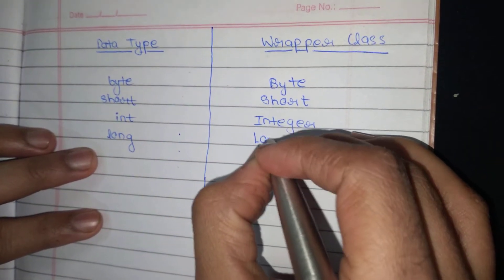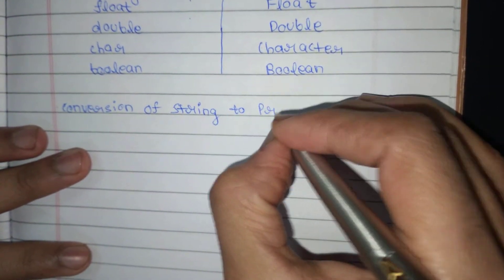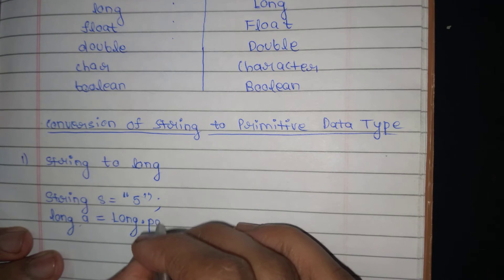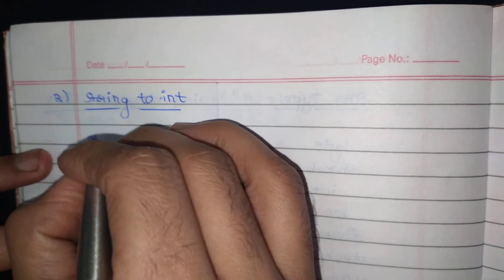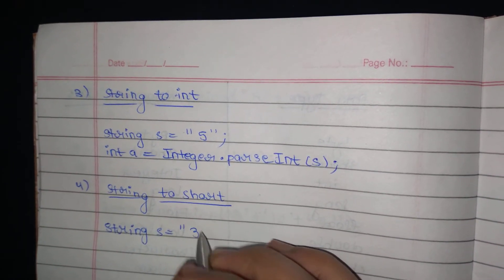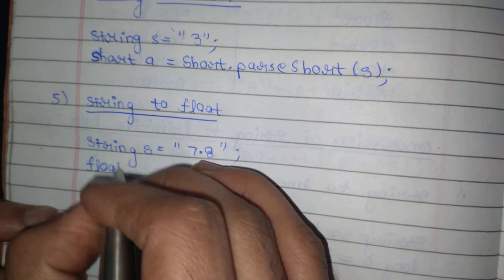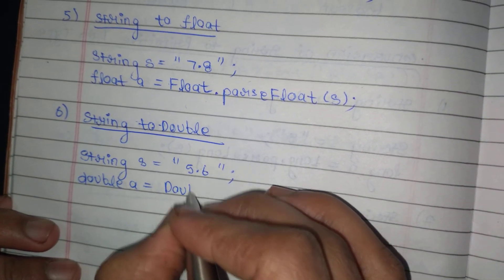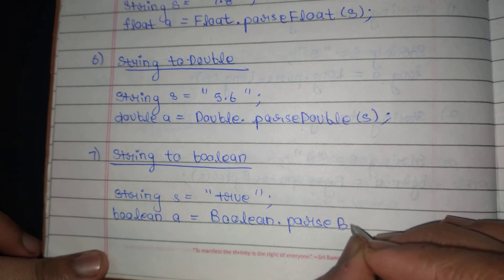Conversion of Data Type into Wrapper Class|Conversion of String into Primitive Data Type|JAVA BLUEJ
Next video will be based on ' CONVERSION OF PRIMITIVE DATA TYPE INTO STRING AND CHARACTER FUNCTIONS ' . THANK YOU .